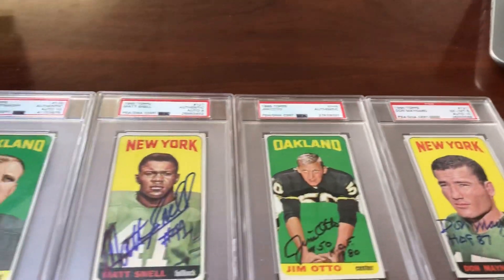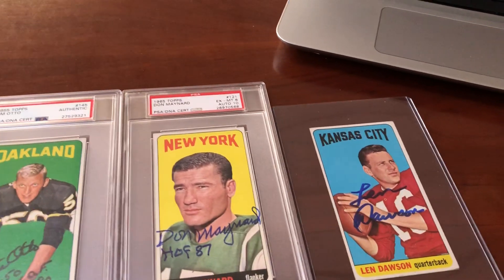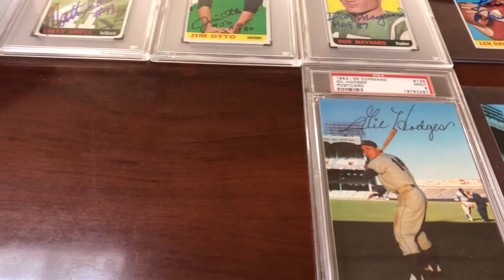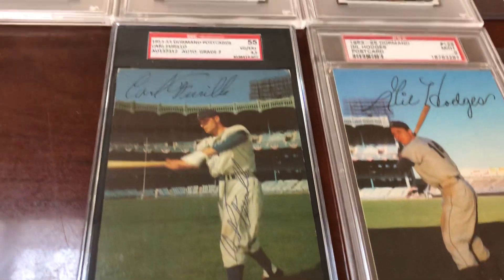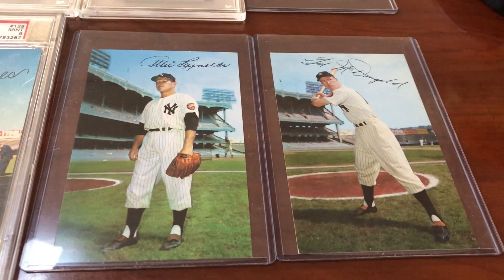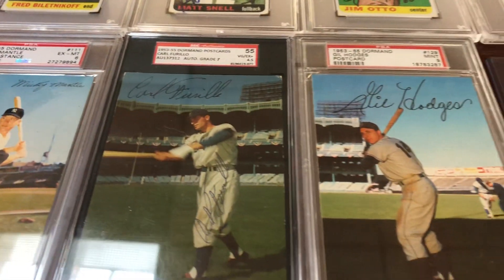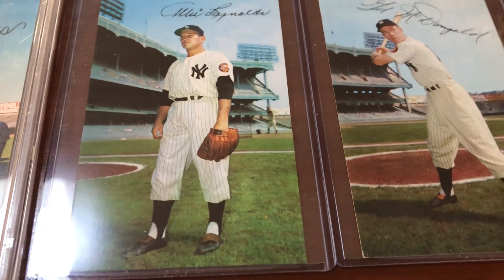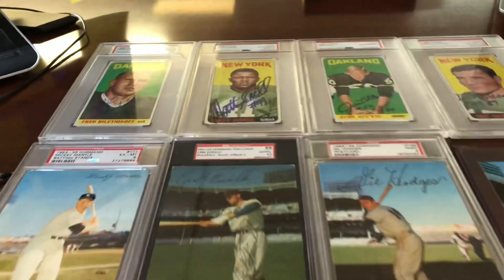Yankees and Brooklyn Dodgers Baseball Cards Mail Day